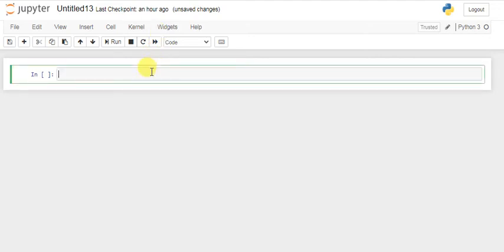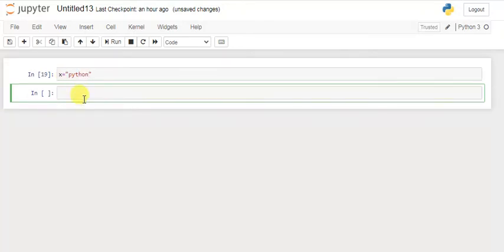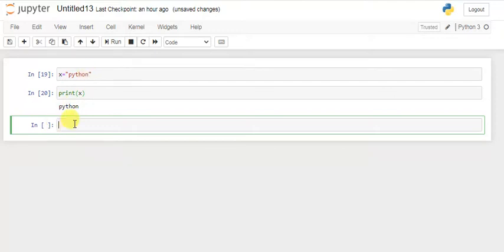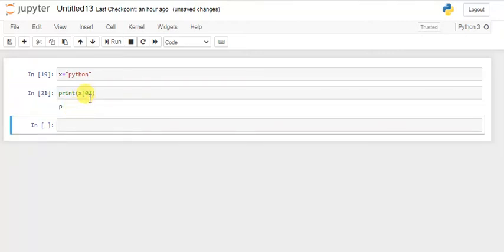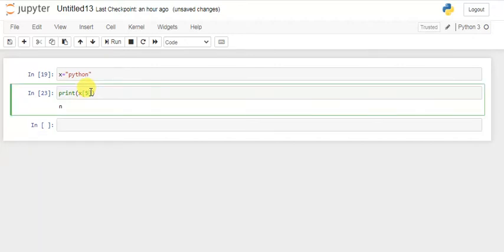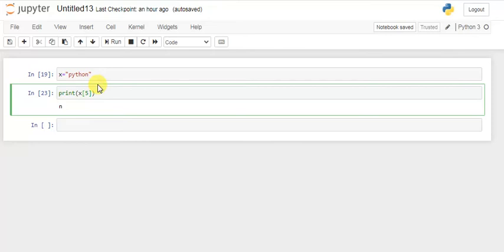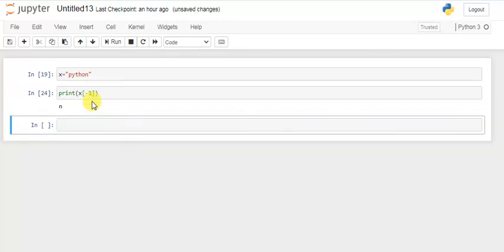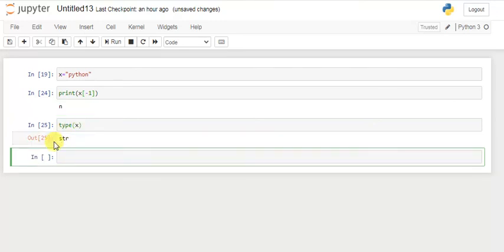string introduction in python